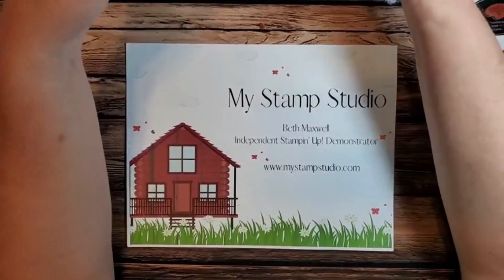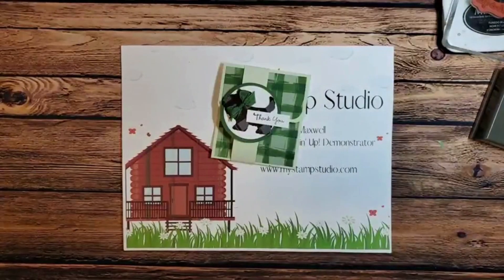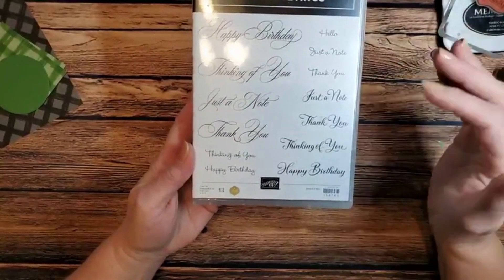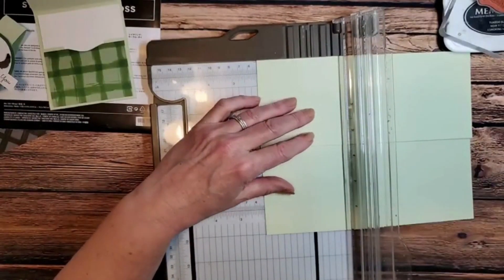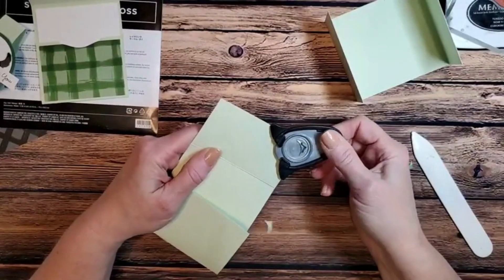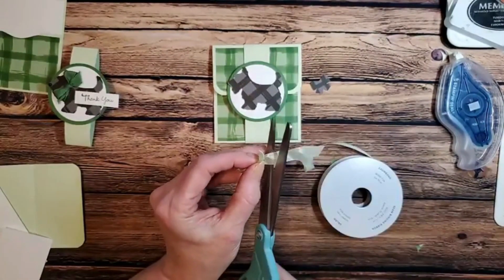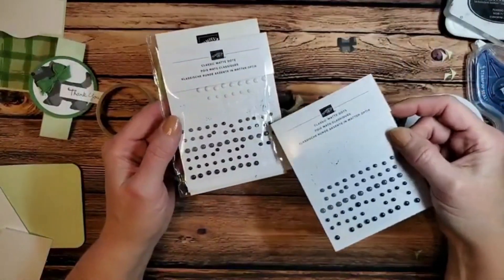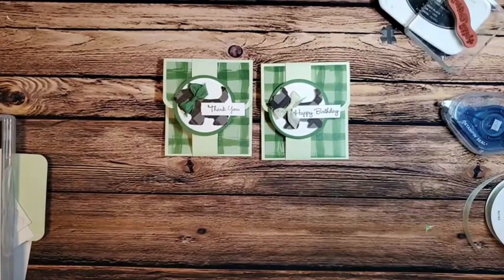Hump Day Lunch Break- Scottie Gift Card Holder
Welcome to another Hump Day Lunch Break.  Each Wednesday I do a Facebook Live on My Stamp Studio which I then load here on YouTube.  Today's project is a quick gift card holder that can be used all year round for any occasion.

Join me each week for my Hump Day lunch break and Stampin' Fun & More @644 facebook lives, or watch the replay here on You Tube.

For more information on this card and other projects- hop over to my

Gingham Cottage 12" X 12" (30,5 X 30,5 Cm) Designer Series Paper [159651] - Sale: $18.00